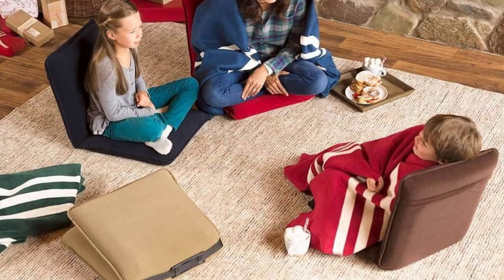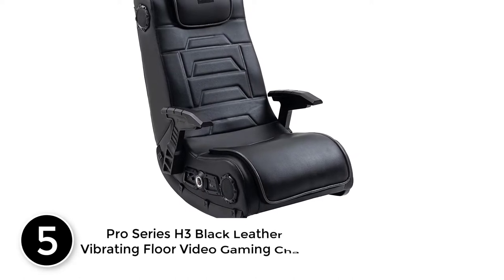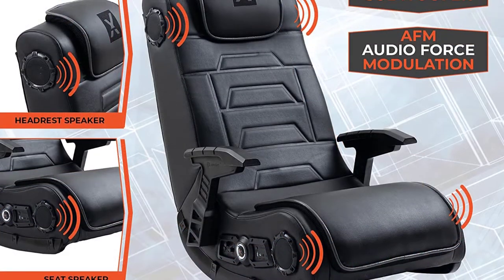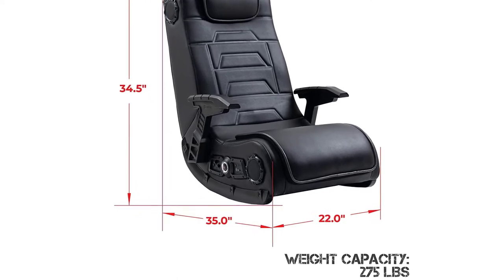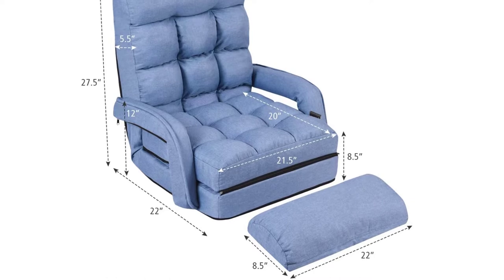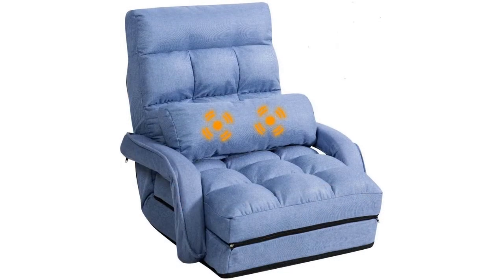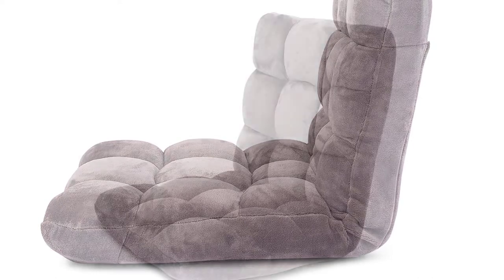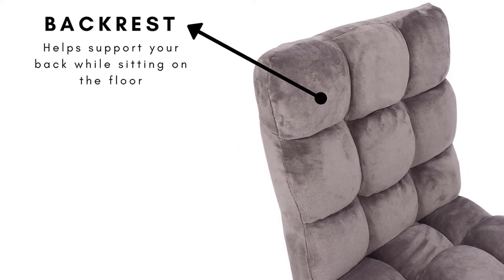Top 5 Best Floor Chairs In 2022 Reviews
▶️ 5. Pro Series H3 Black Leather Vibrating Floor Video Gaming Chair.

▶️ 4. Folding Lazy Sofa Floor Chair.

▶️ 3. Adjustable 14-Position Memory Foam Floor Chair.

▶️ 2. X Rocker 24K 2.1 BT Floor Rocker Gaming Chair.

▶️ 1. Multi Angle Folding Chair.

➥ Prime Discounted Monthly Offering
➥ Amazon Fresh
➥ Try Twitch Prime
➥ Amazon Music Unlimited
➥ Try Amazon Home Services
➥ Kindle Unlimited Membership Plans
➥ Create an Amazon Wedding Registry
➥ Try Audible and Get Two Free Audiobooks